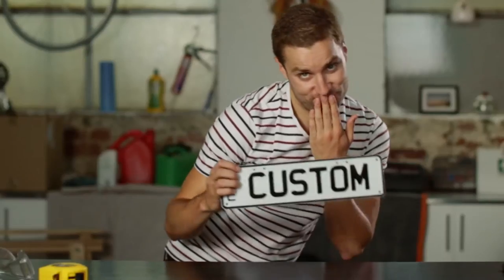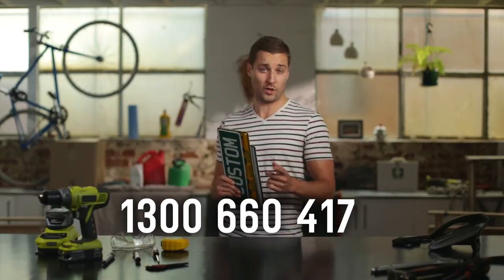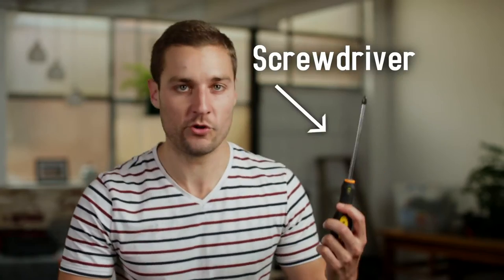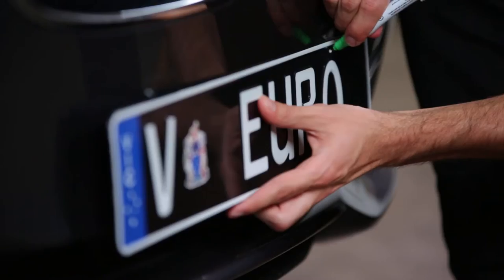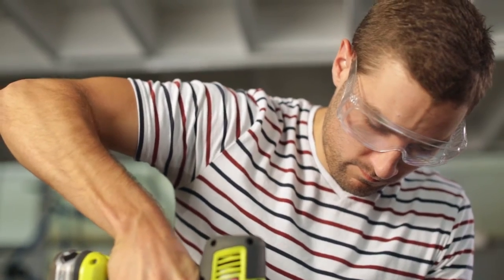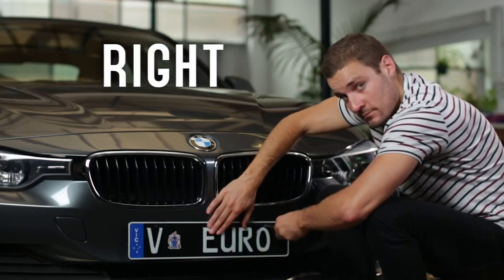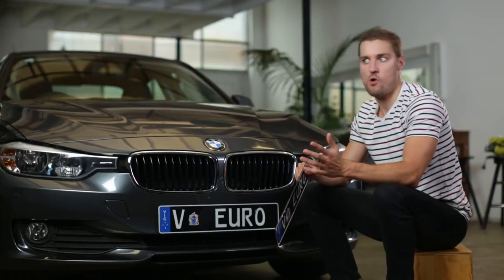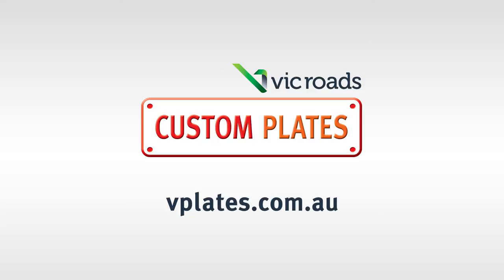How to attach Euro plates to your vehicle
Transcript:

Dan: So you spent some time deliberating on letters, colours and styles in order to create your perfect custom plate.

And I can understand you’re eager to get those bad boys onto your beloved car straight away, but there’s a few things we need to do before that…
Dan: First and foremost, make sure you assign your plates to your car. You can do this by visiting your nearest Vic Roads Customer Service Centre or calling 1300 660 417.

Dan: Just like this. Vic Roads? Need to assign my plates.

Dan: Done!

Dan: And now you’re ready to attach your plates.

Firstly you’ve got to remove your current plates and You can do that by using an extremely high tech piece of equipment know as…oh it’s a screw driver.

Rotate the screwdriver anti-clockwise and If you don’t know what anti-clockwise means, just turn it left... basically.

Next, hold up your Euro plate to your bumper or boot recess. Now, I’m gonna need you to resist the urge to get carried away here.– I know that they look great – but we’ve still got a little bit of work to do

Let’s go ahead and mark the position of the existing holes.

Dan: Now we’re going to transfer the marks to the back of the plate by measuring the exact position.

I’m using a tape measure for this, but you could also use a standard-issue school ruler or the measurement tape from your mum’s sewing kit.

Safety first dudes…slash dudettes.

Dan: Using a drill, carefully drill your holes into the back of the plate.

Dan: Attach your new plate by lining it up with the existing holes and secure the plate to your car by turning your screwdriver in a clockwise direction

If you don’t know what clockwise means, it’s the other way to a sec ago... just turn it to the right.

Dan: If you’re Euro plates are the mini-size, these plates come with pre-drilled holes that should be in the same position as your General Issue plate. So no hard mathematics required – just swap them over and you’re good to go.

If you’ve purchased frames for your Euro plates – whoa, fancy! – there’s another video you can watch that’ll step you through that process.

Dan: Congratulations! You have navigated an incredibly complex process and now you get to reward yourself by looking at your brand new custom plates.

Dan: That’s hot.

Dan V/O: “For more Custom Plates info head to vplates.com.au”